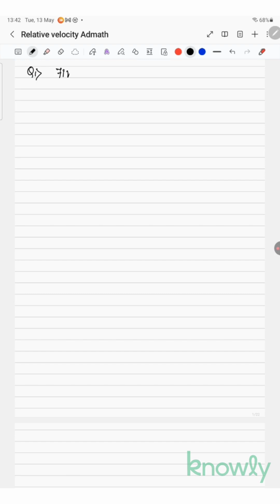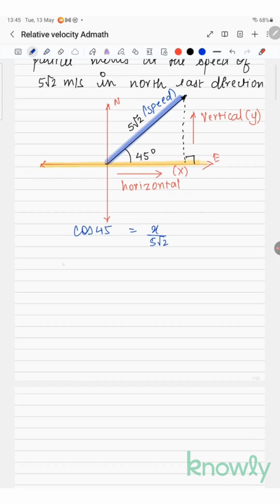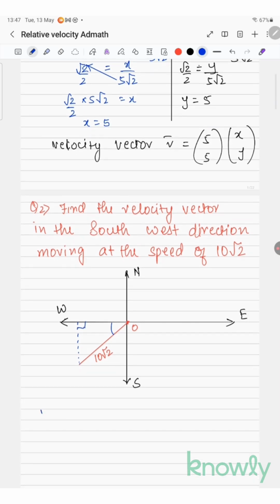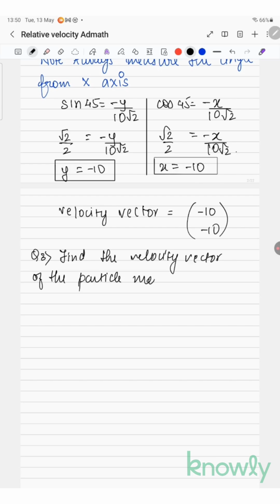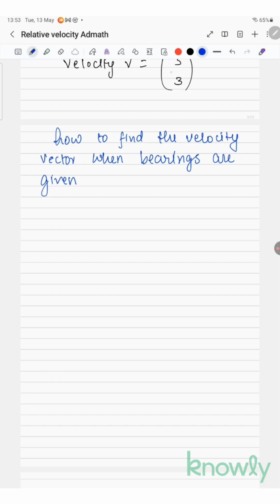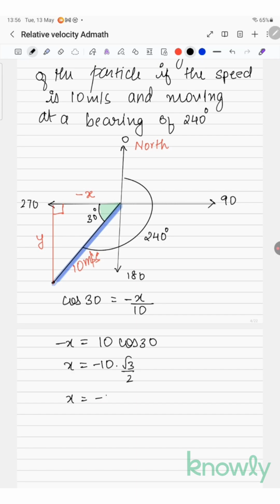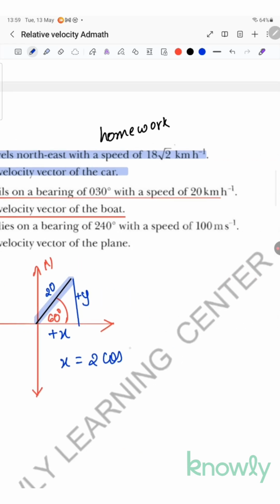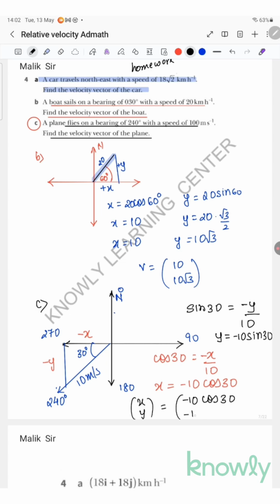🚀 Mastering Relative Velocity | Cambridge Add Math (0606) — Part 1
Struggling with those boat-and-current or aircraft-and-wind questions? In this first episode of our Relative Velocity mini-series, we break the topic down from the ground up:

📚 Why watch?

This lesson is mapped directly to the Cambridge IGCSE® Additional Mathematics (0606) syllabus and uses an official-style example so you can see exactly how marks are awarded.

We tutor IGCSE, IB, MYP, AS & A-Levels worldwide with live online classes from Grades 1-12.

💬 Drop your toughest relative-velocity doubt below—your question might feature in Part 2!